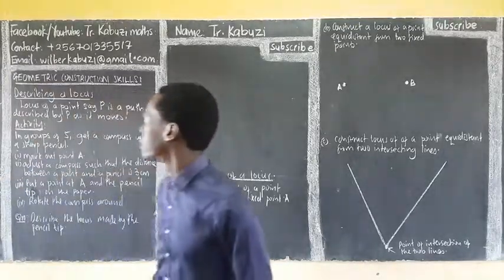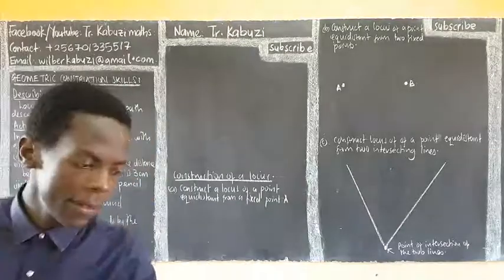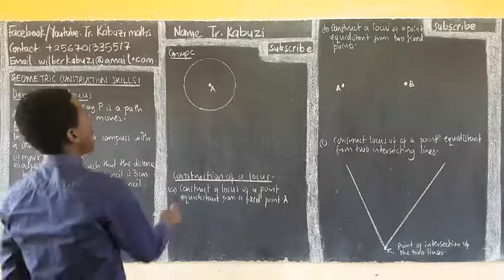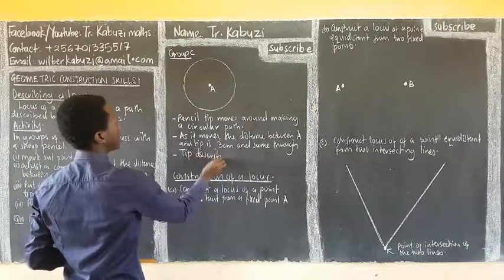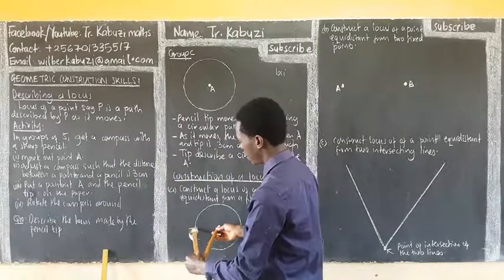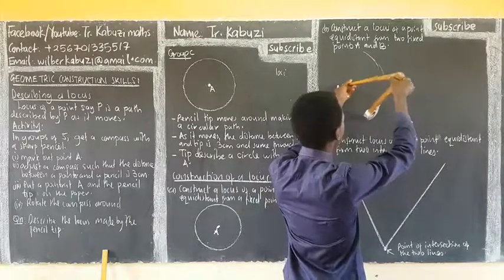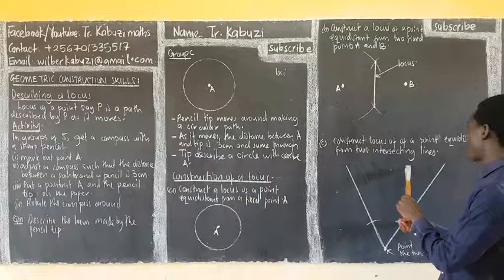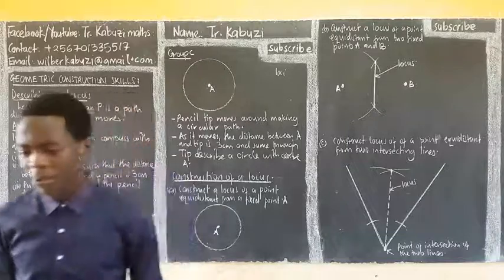Chapter 5: geometric construction skills.........africastruggle.